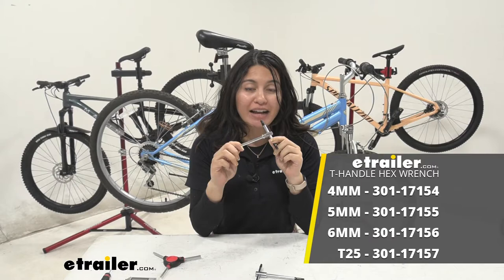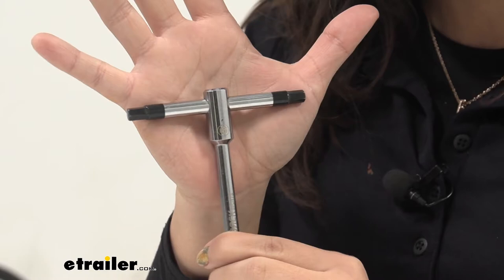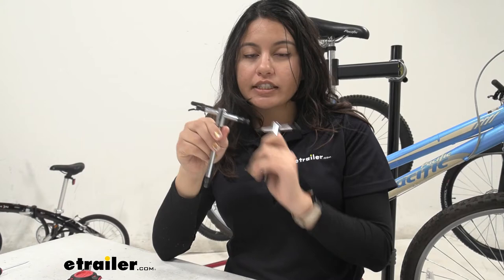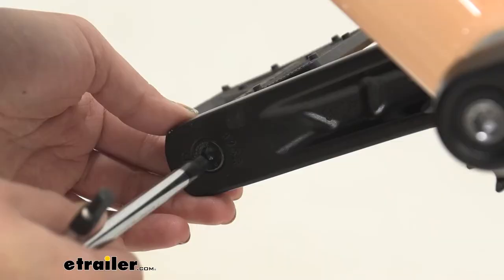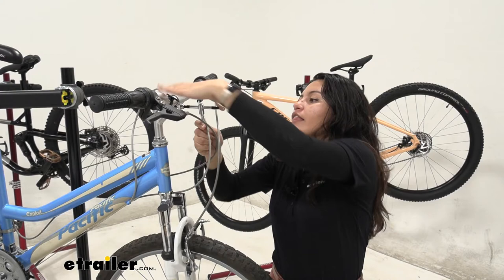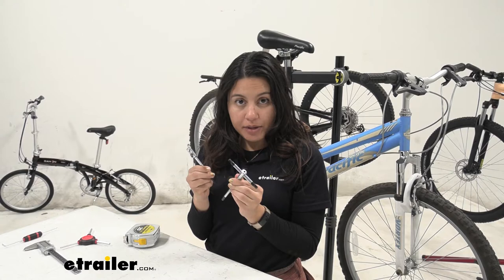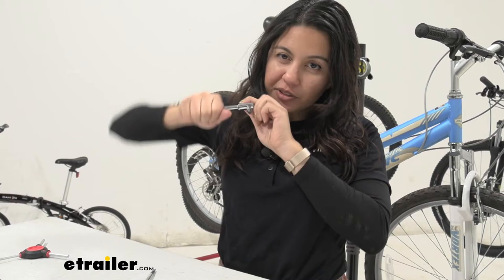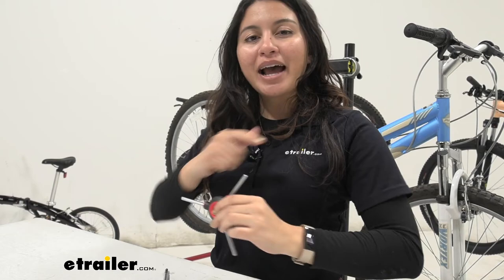etrailer | Feedback Sports T-Handle Hex Wrench Review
Hi everyone, it's Evangeline and today we'll be taking a look at our Feedback Sports T-handle hex wrench right here at etrailer. This is a dedicated hex wrench with a T-handle. So that gives you 1, 2, 3 options for tightening or loosening your different bolts on your bicycle. So you can get this in a range of sizes, make sure you get the right one for the right application or you can get them as a set. The tool itself is going to be chrome-plated steel, so you can see how it's nice, strong and durable. That way, as you are tightening down bolts or loosening them it's not gonna snap off in your hands.

So each side is gonna have the same size hex wrench or Allen wrench. And this can range from as small as 2 millimeters, ideal for those really small bolts, or as big as 6 millimeters, like what I have here. On the individual product pages for the individual sizes, we give suggestions for what type of hex bolts we think that tool is gonna work with. Of course, pretty much every bicycle is built very differently, so it's gonna be up to you to figure out what works best for you. For example, the 6 millimeter, which is what I'm holding right now, is suggested for seat post fasteners, or for your seats.

In our case here, it fits perfectly for our pedals. But what's the benefit of having a T-handle Why not just have a single hex wrench Well, you have different options with this configuration. Let's say you have something that's kind of hard to reach and just needs a little bit moderate or fine torque, you can go ahead and use the long handle. You also have speed here, 'cause then you can just twist it quickly. But what if that bolt is kind of tight and you need a little bit more torque You can go ahead and use the short handle.

That way, that long handle gives you all that leverage to turn that bolt. The actual dimensions of the wrench is gonna be a little different depending on which size you get. So with the largest wrench, which is 6 millimeters, it's gonna be a little over 5 inches long, about 5 and 1/4. And then for width, it's gonna be about 3 3/4 inches wide. So my personal thoughts about these hex wrenches is I do like how you get the option.

You can either have speed when tightening down those hex bolts or you get can that extra leverage in order to tighten down the really, really tight bolts. So with this, you get the different options as well with the different sizes. Make sure, again, to get the right size for the right configuration. And if you're not sure, just go ahead and get the whole set. We also have some other tools here at etrailer. We also have like an option which has 1, 2, 3 different hex sizes. We also have other wrenches, other tools, make sure to check them all out at our website. And that was a look right here at our Feedback Sports T-handle hex wrenches here at etrailer. My name is Evangeline and I hope you enjoyed the journey..